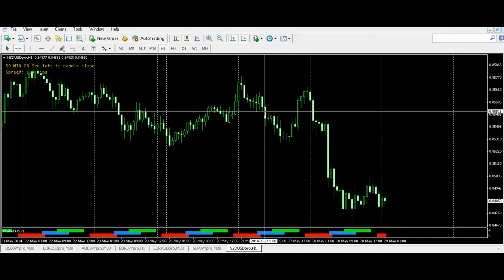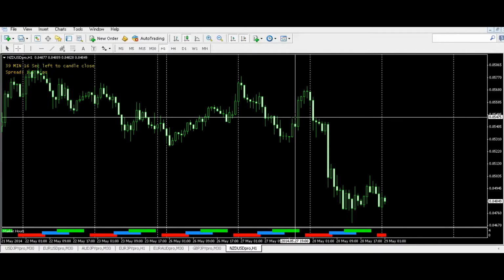Candlestick Crash Course